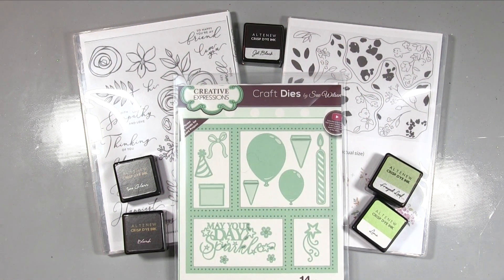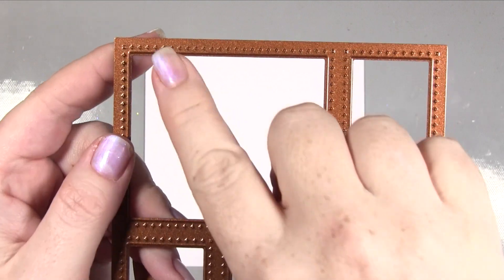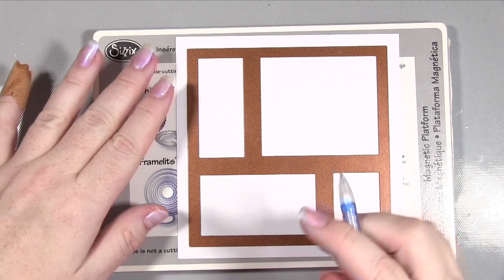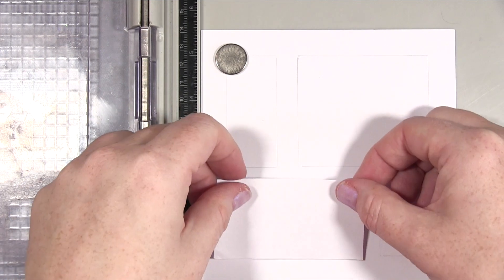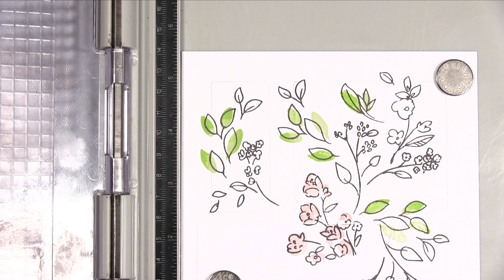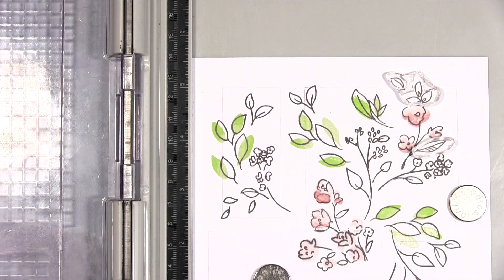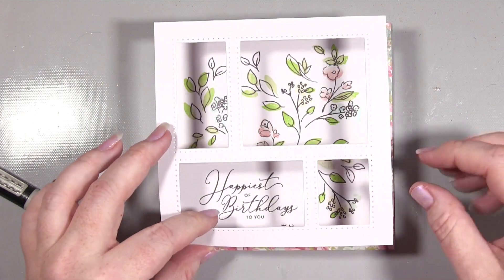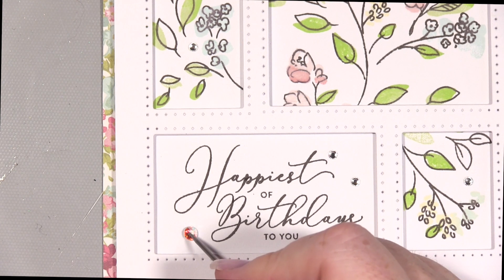Altenew Watercolour Doodles Floral Stamped Birthday Card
This video is about Altenew Watercolour Doodles Floral Stamped Birthday Card***MORE***